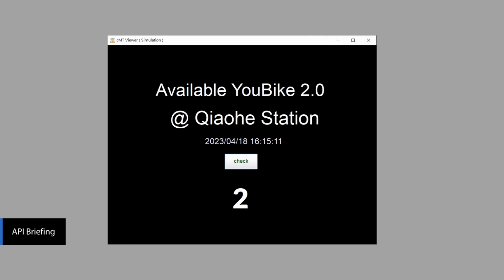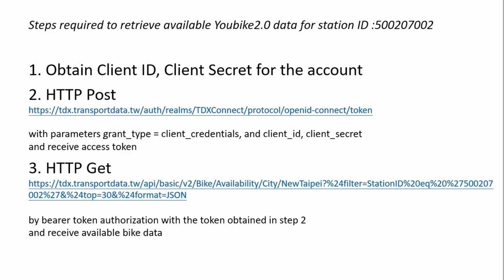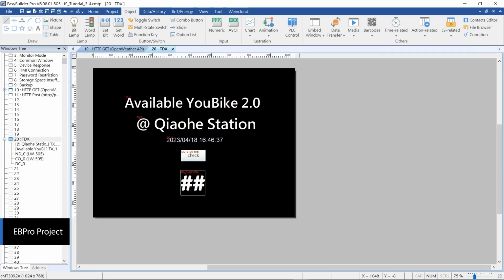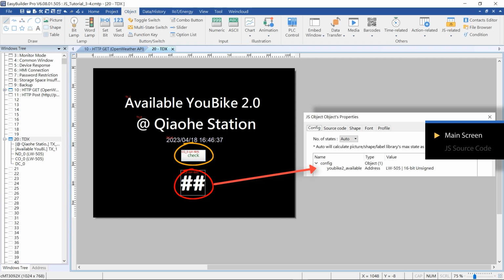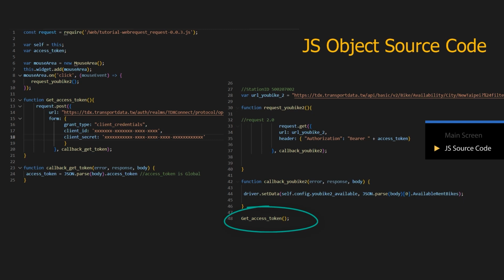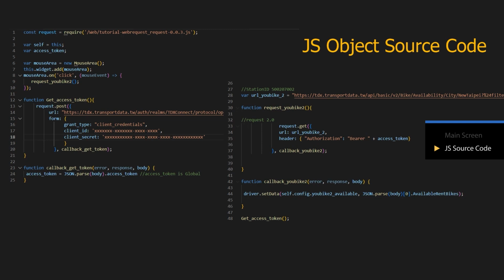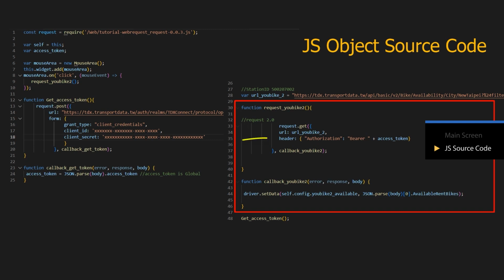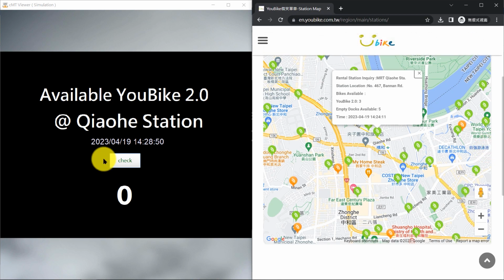4. JS Web API Part 4 - HTTP POST Form Data | HTTP Get Bearer Authorization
In this tutorial, we demonstrate how to use the JS object to connect to an API that requires two-step, token-based authentication. In doing so, we make two types of HTTP request: HTTP Post request with form data, and HTTP Get request by bearer token authorization.

00:00 - Introduction
00:56 - API Briefing
01:47 - EBPro Project
02:15 - JS Source Code
03:33 - Demo